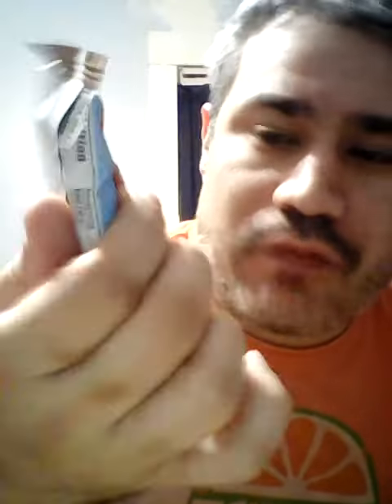Jesse Tries Clif Peanut Toffee Bar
Another Clif Bar, Another Try.